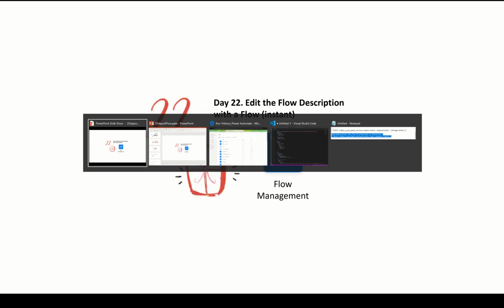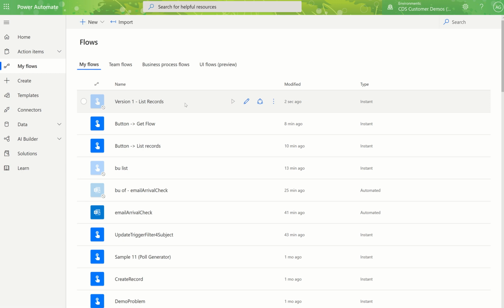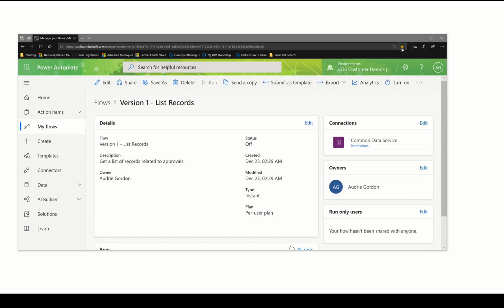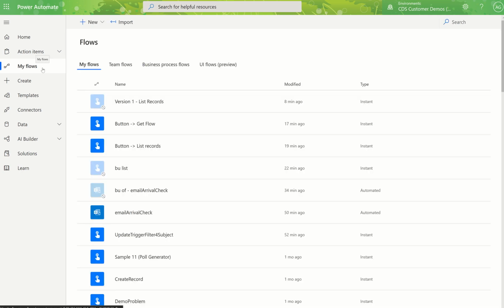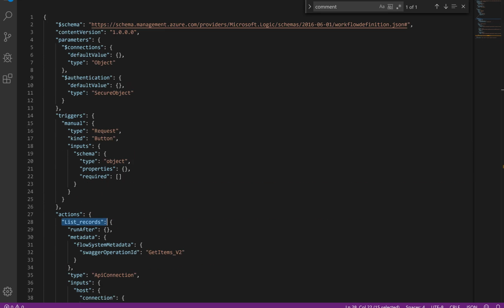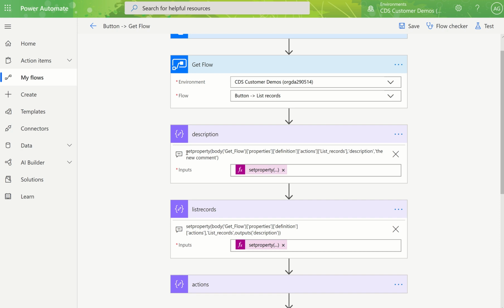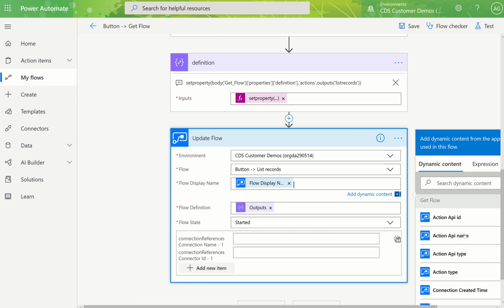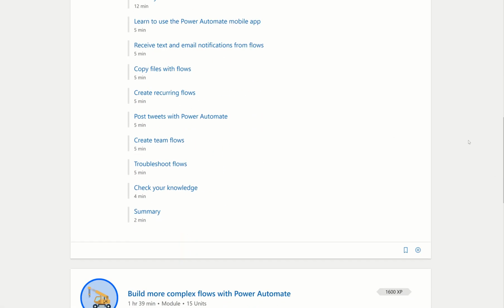Day 22 of the 25 Days of flows | Editing the flow definition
In the 22nd day of the 25 days of flows we are going to deep dive into the Flow Management Connector, and how we can use it to change the "Flow Definition" of another flow. In this case, I'm changing the comment in an action, but I could have also changed a filter, or a connection reference, or anything else found in the flow definition.

Think of the flow definition as the DNA of your flow! What you can do dynamically with it is only limited by your own imagination and business scenarios!

IMPORTANT HINDSIGHT NOTE: I forgot to tell you that the actions I use with the advanced expressions are all "Compose" Actions.

The Power Apps application will be available on December 26.

Happy Holidays!
Audrie